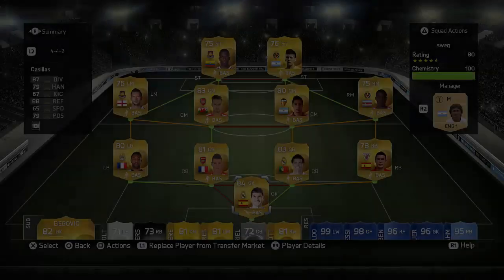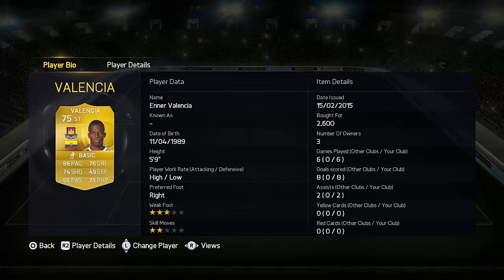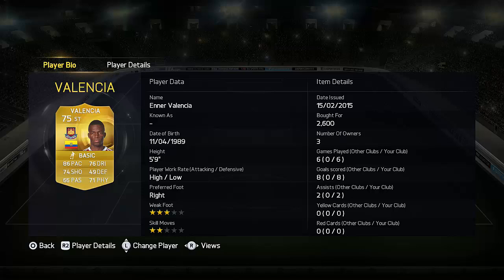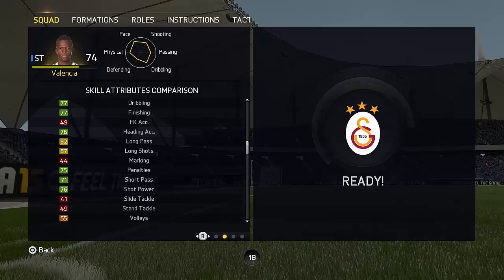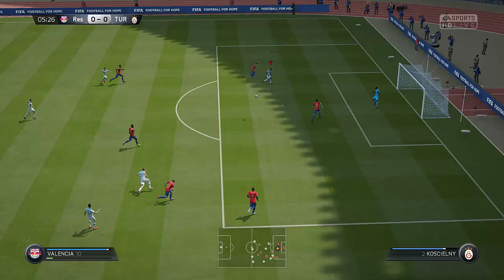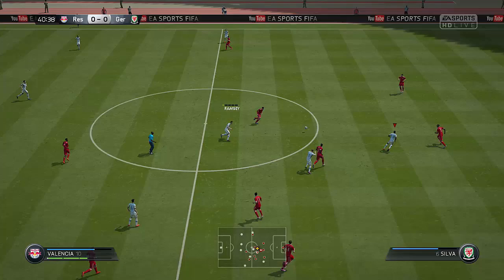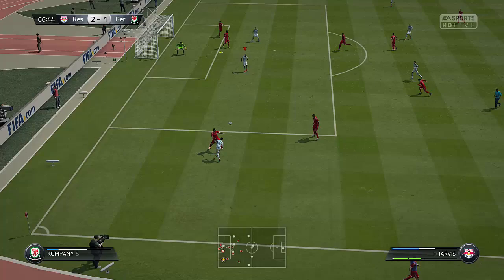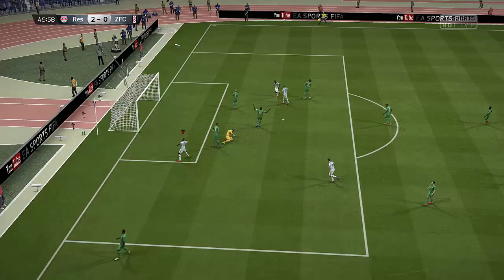Fifa 15 UPGRADED Valencia Review (75) w/ In Game Stats & Gameplay - Fifa 15 Player Review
Subscribe for upcoming Fifa 19 Player Reviews, Fifa 19 TOTW Predictions, Fifa 19 Squad Builders & More FUT 19 Content FIFA19 FIFA 15 UPGRADED Valencia Review - FIFA 15 UPGRADED Enner Valencia Player Review

Which upgraded player should I review next?:)